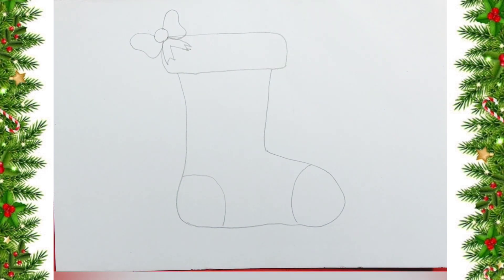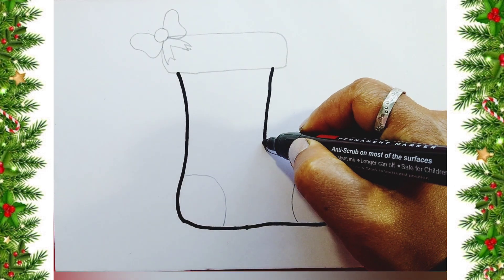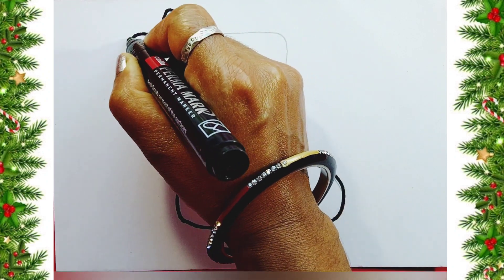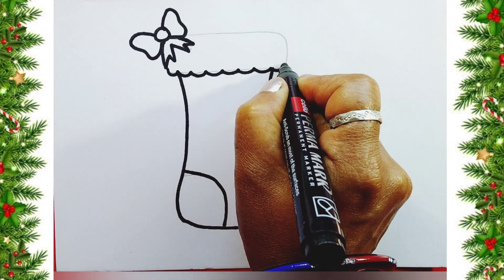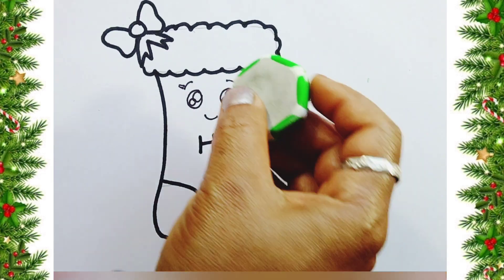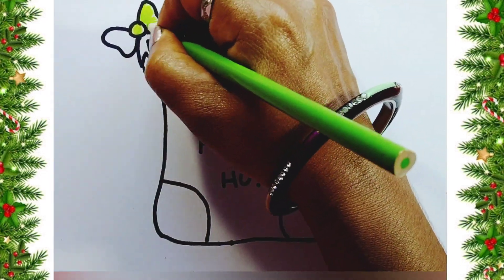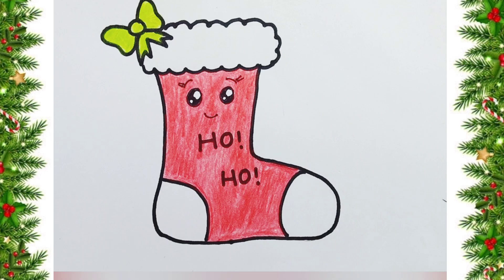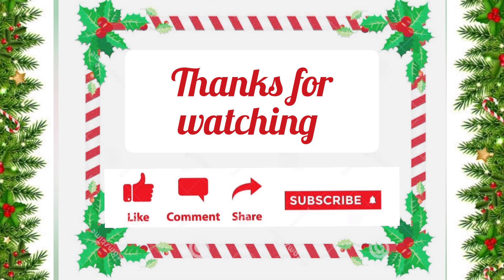Easy Stocking Drawing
Hello! Kids,

In this video, child will learn how to draw Stocking for Christmas.